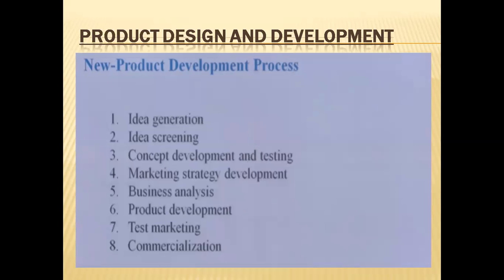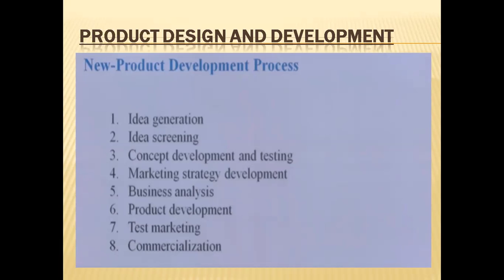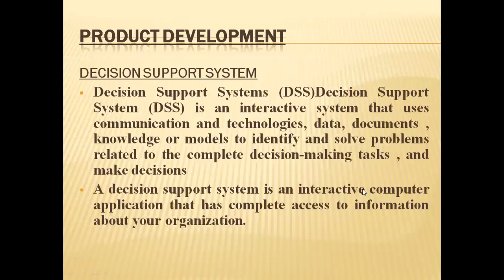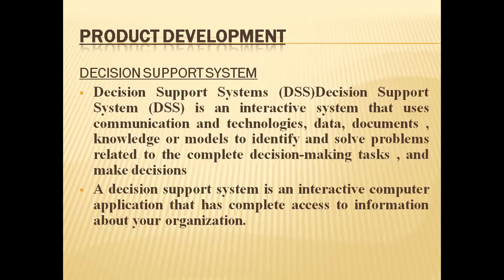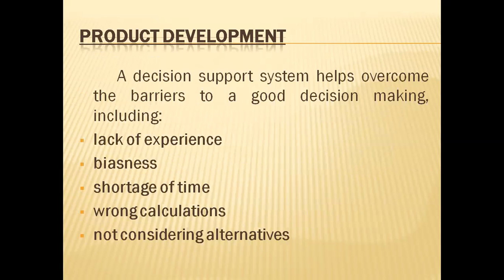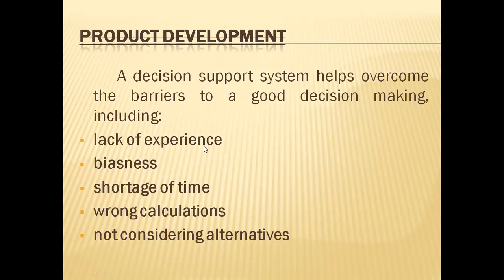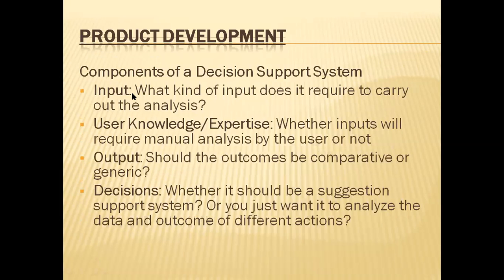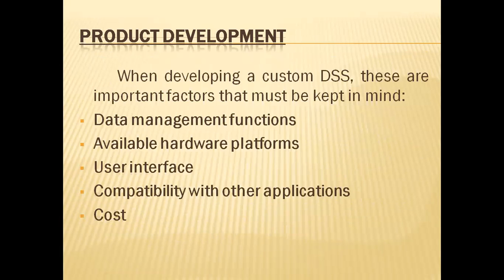18ME535_PLM_S8_M3